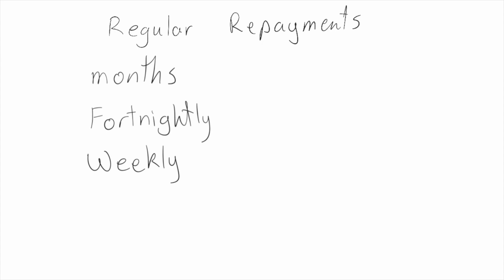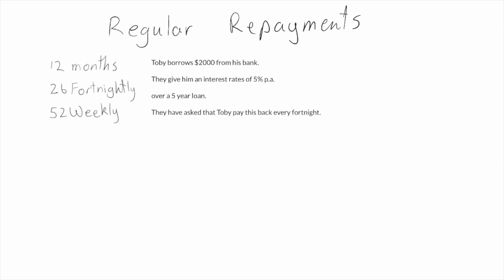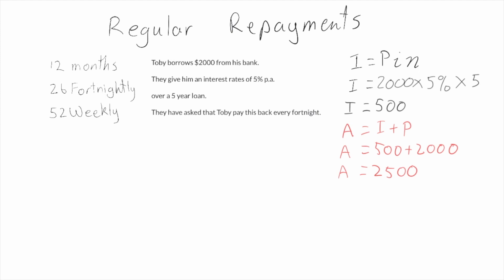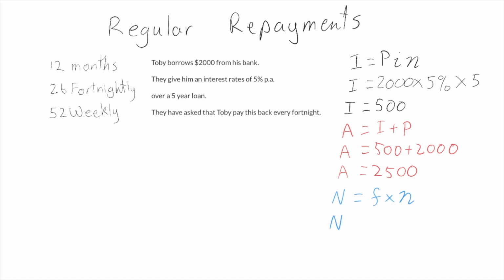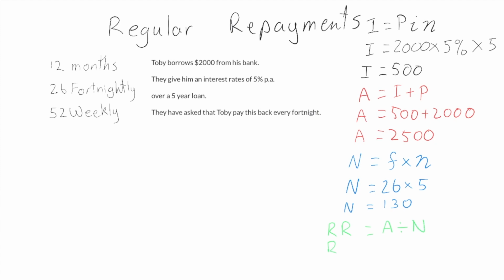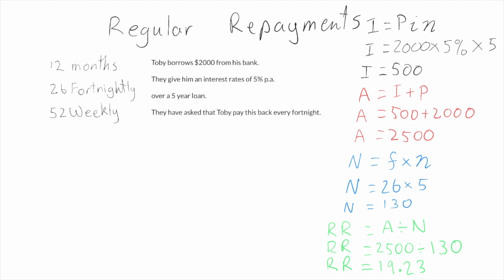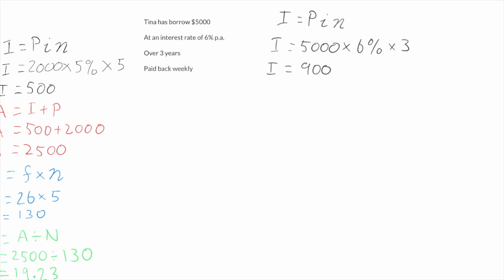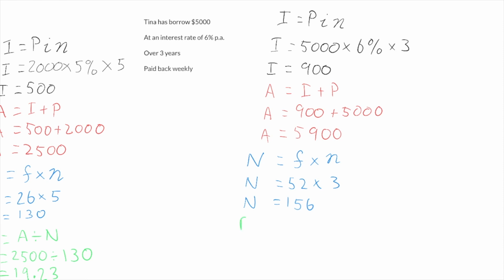Simple Interest Regular Repayments